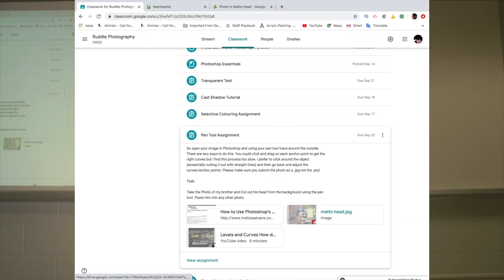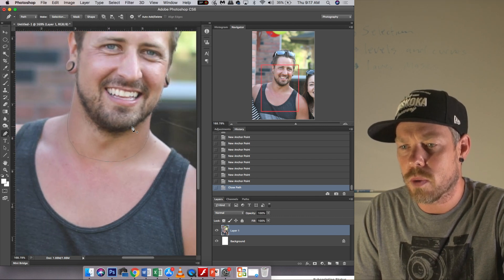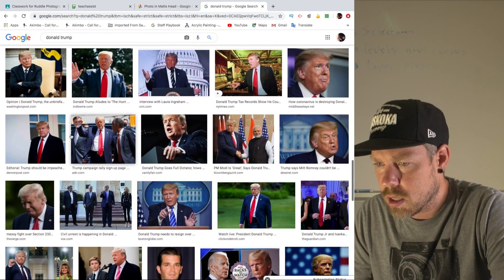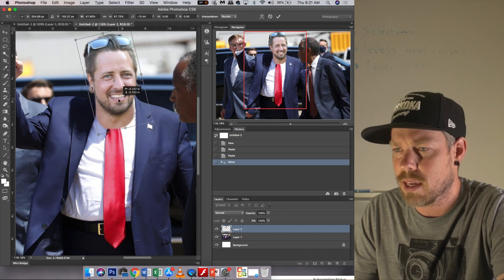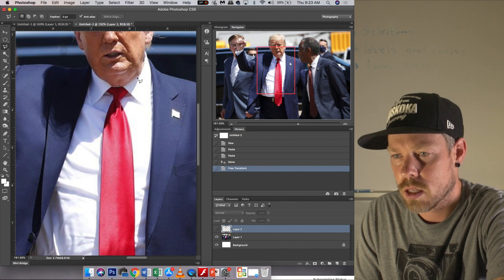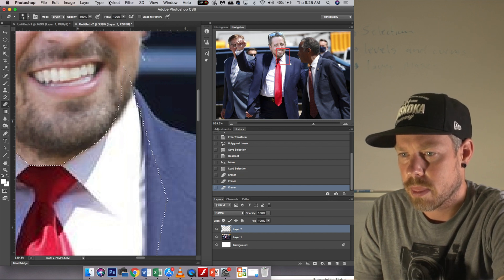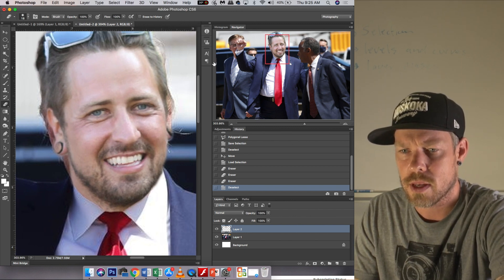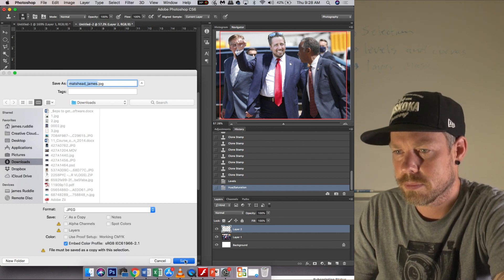I cut out my Bro's head and put it on Donald Trump's Body || Photoshop Tutorials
Prank your family || how to cut out someones head and put it on Donald Trump's Body. In this Photoshop tutorial I show you how to use the Pen tool, Clone stamping tool, Free transform tool, and Levels tool.